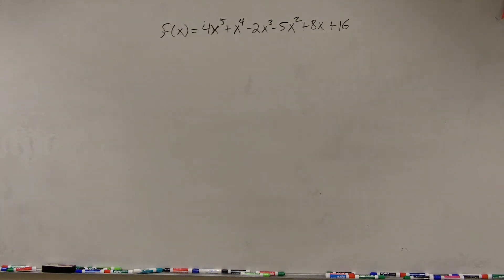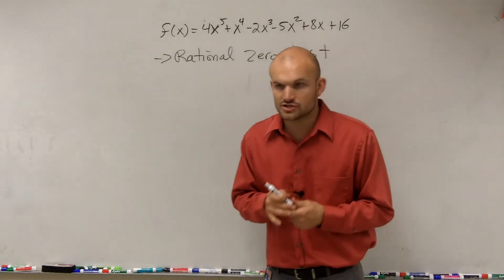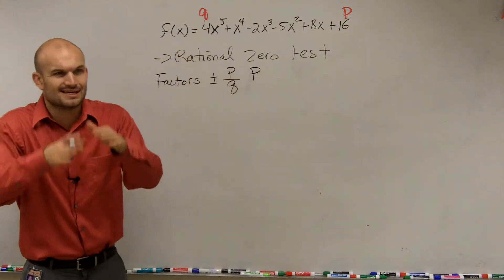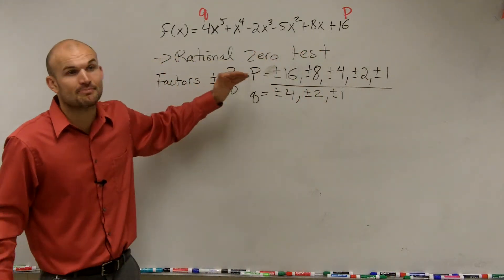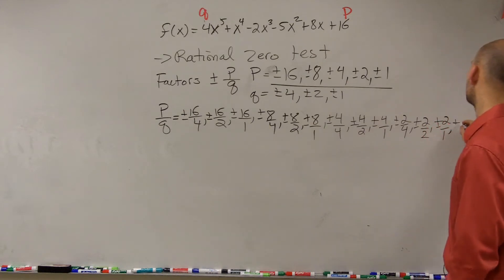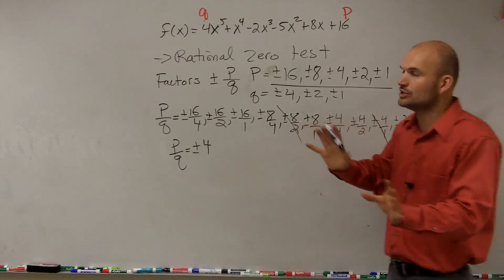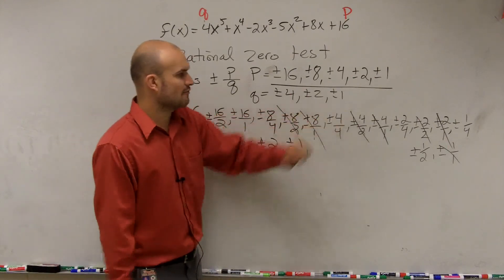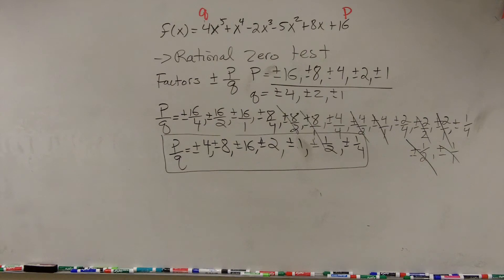How to use the rational zero test to find all of the possible rational roots